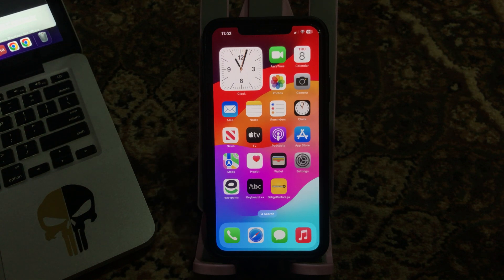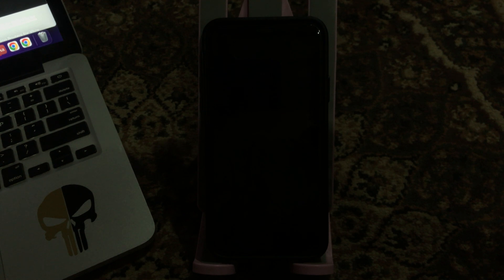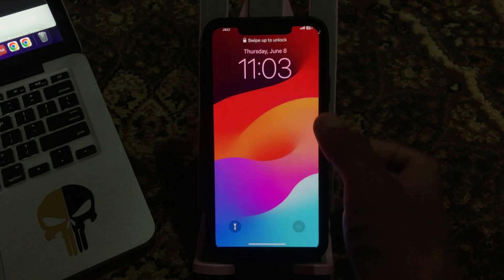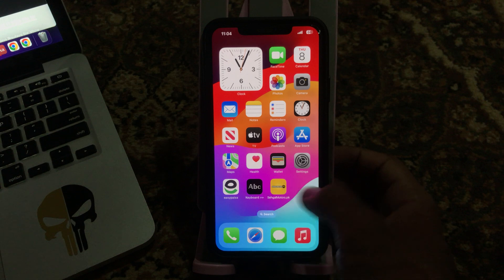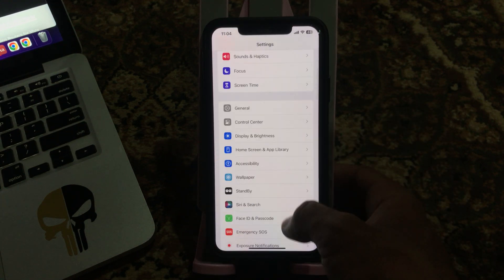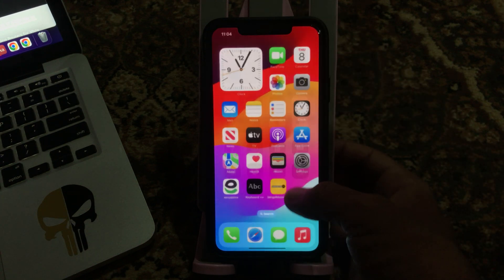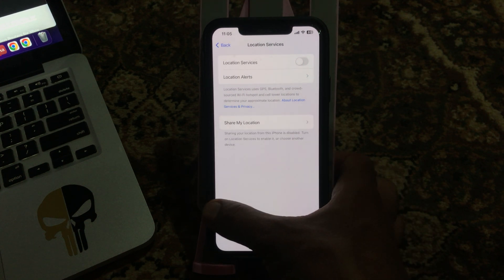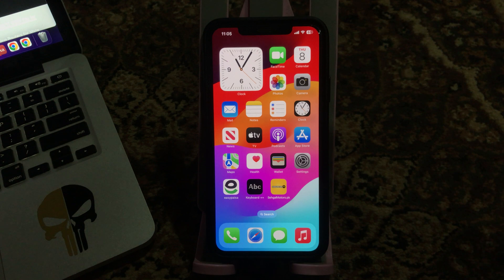How to Fix iOS 17 Beta Battery Draining Fast Issue On iPhone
How to Fix iOS 17 Beta Battery Draining Fast
How To Fix iPhone Battery Draining Fast Issue On iOS 17